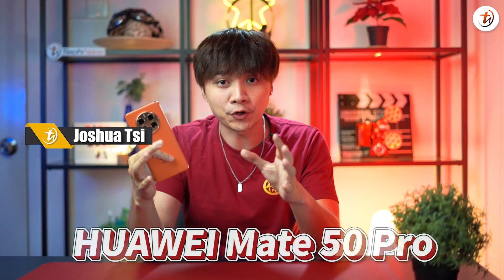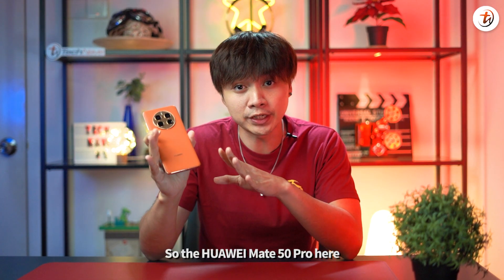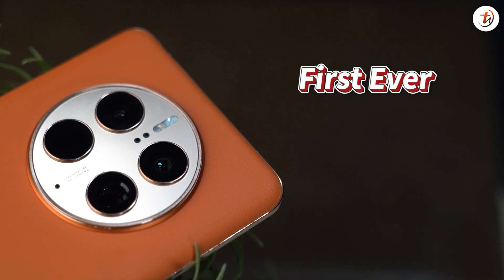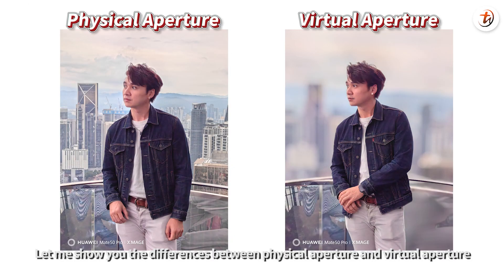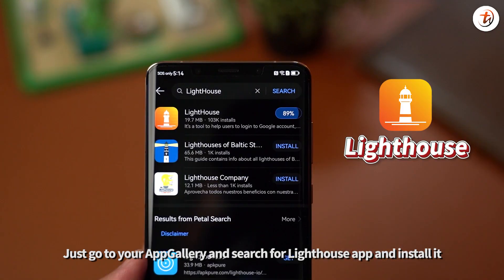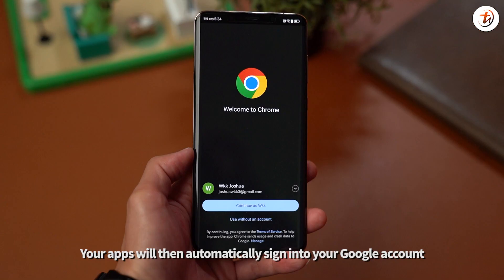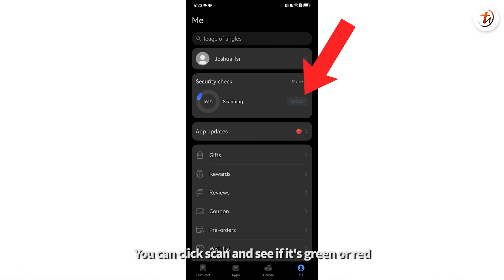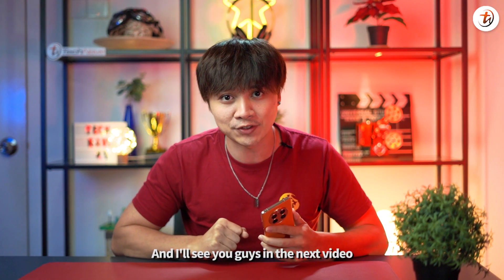HUAWEI Mate50 Pro launched in Malaysia! Can it really use Google Apps?!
HUAWEI Mate50 Pro has finally launched in Malaysia with all the ground-breaking technologies. Not just that, you can now use Google Apps on it!

All you need is just by downloading the Lighthouse App and follow the steps we showed you in the video!